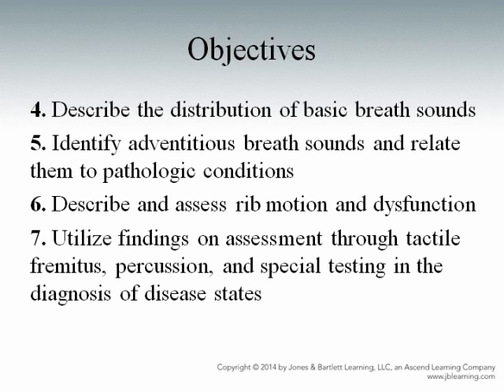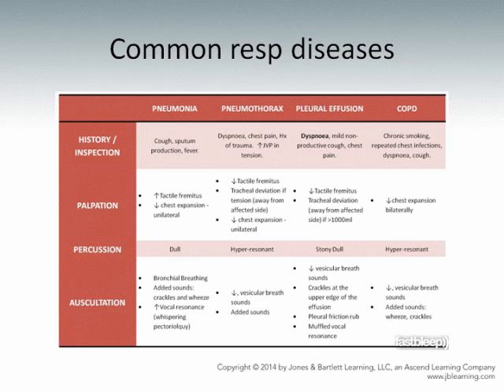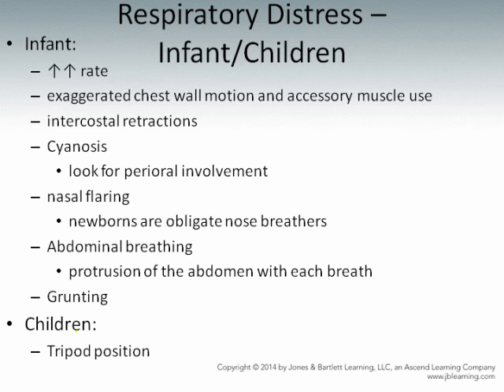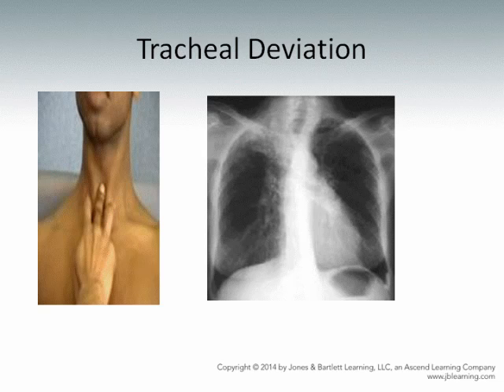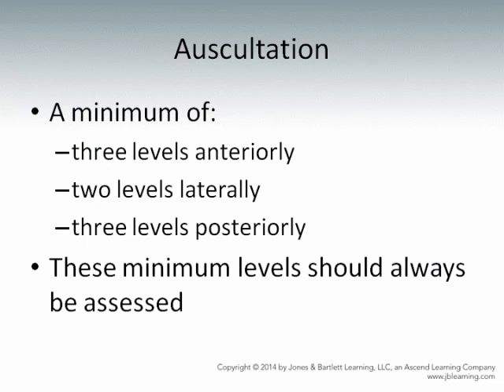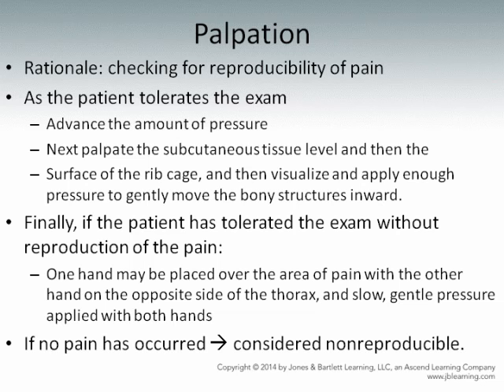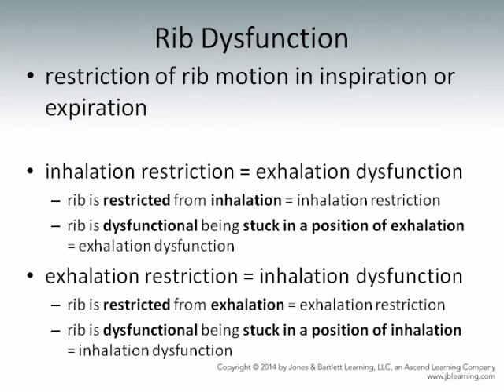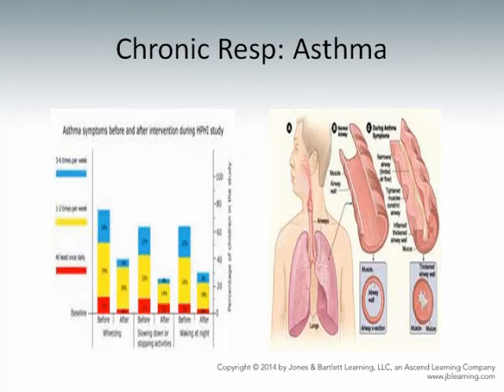Respiratory System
Common respiratory disease, Adult and child respiratory distress, tracheal deviation, chest observations, deformities, Inspection, auscultation, percussion, Breath sounds, Special testing-Consolidation, CAP/HAP, COPD